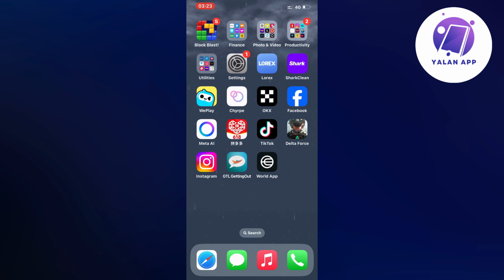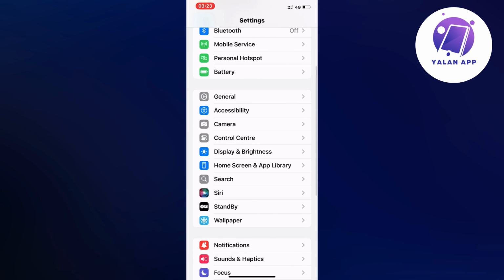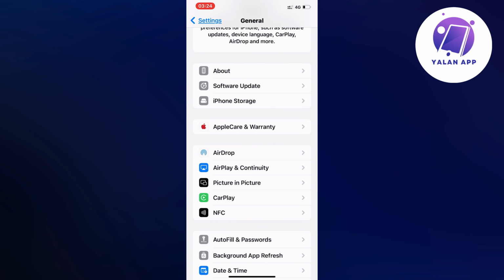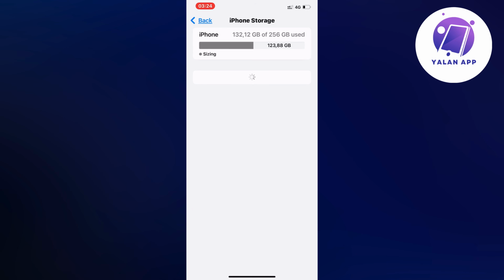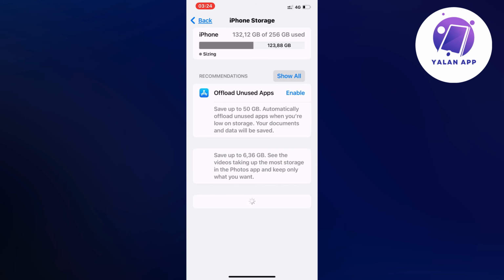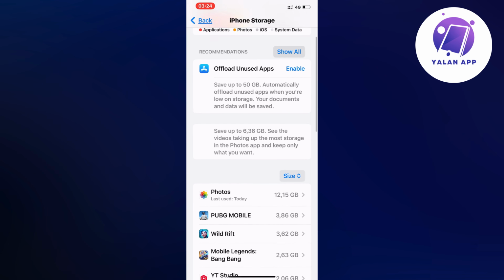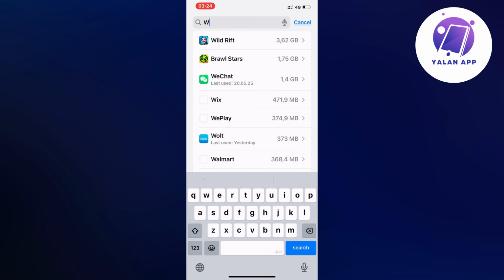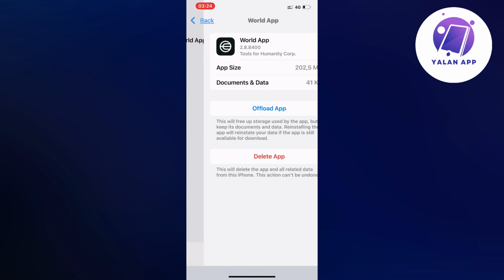How To Fix Worldcoin App Not Working (2025)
If you want to be able to fix worldcoin app not working, then this video will be perfect for you!